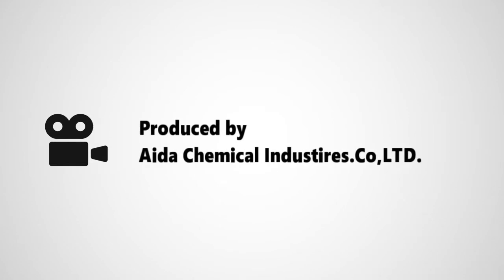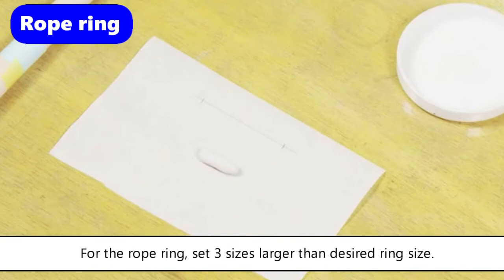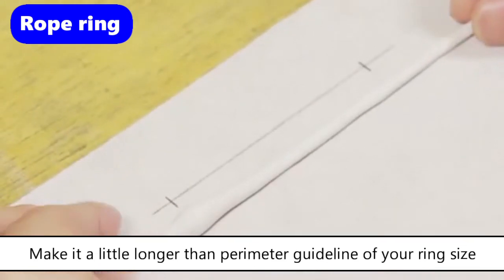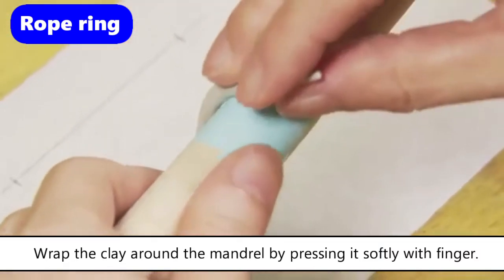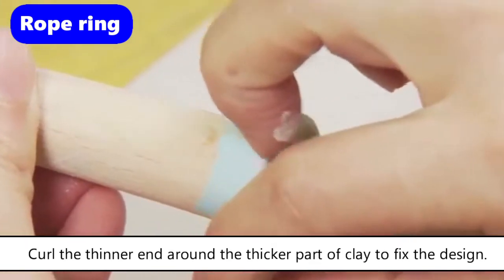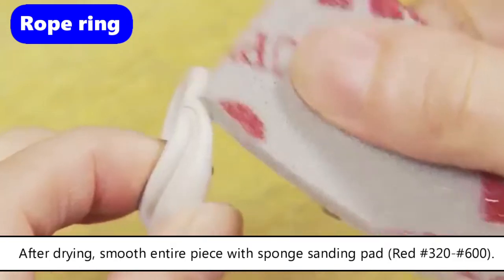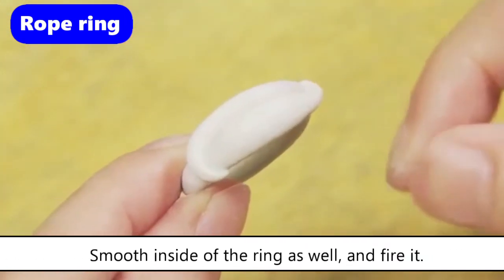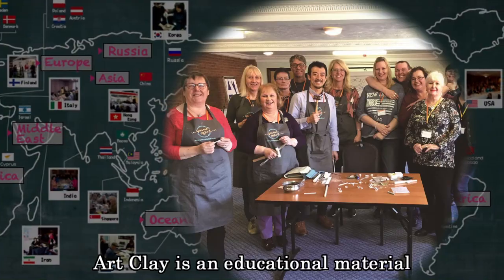How to make with Art Clay Silver –Series #4 Rope Ring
Art Clay Silver is made from silver powder, water and binder in clay form that turns purity of 99.96% fine silver after firing high temperature on a gas stove or in an electrical kiln.
This is a part of total 15 series of basic techniques of jewellery making with Art Clay Silver. If you learn making steps through these videos, you can make many different style of basic rings and pendants in many ways of finishing.

Below is the link to How to finish Art Clay work (#2, #8 of tutorial movie of this series).

If you do not have Art Clay with you, it is recommended to start with Starter kits or basic tools, firing mesh for gas stove, plus Art Clay products which are available from Art Clay official distributors in the world. Find your closest distributors from this link for local purchase and shipping.